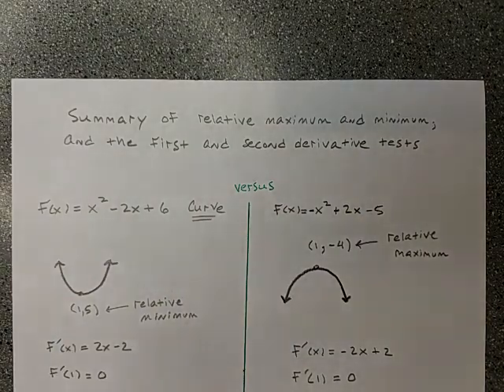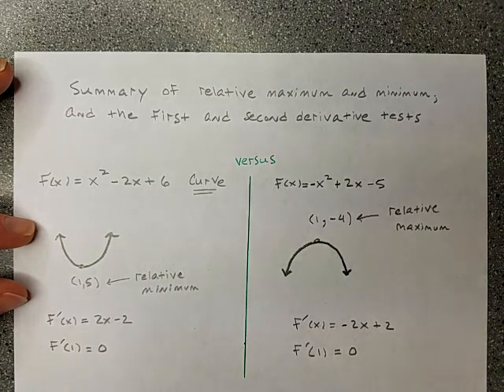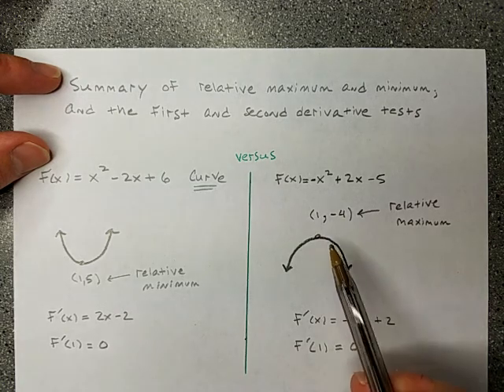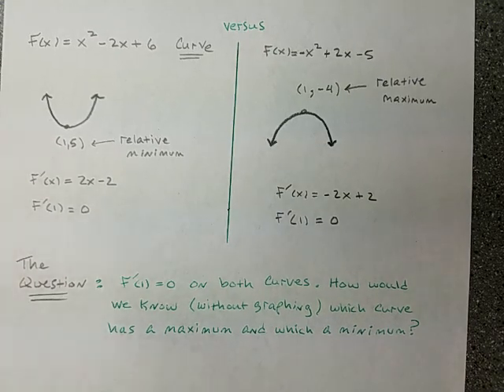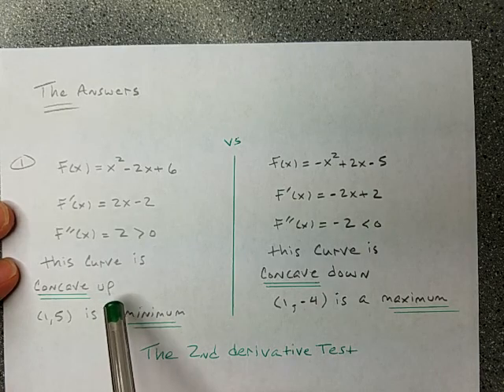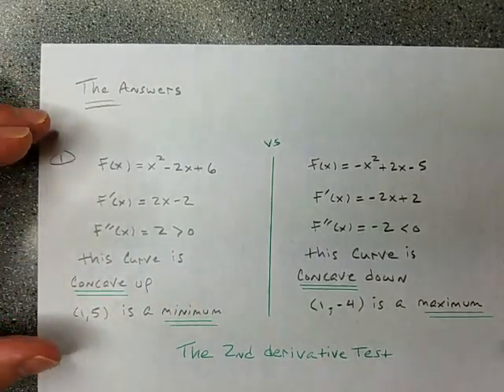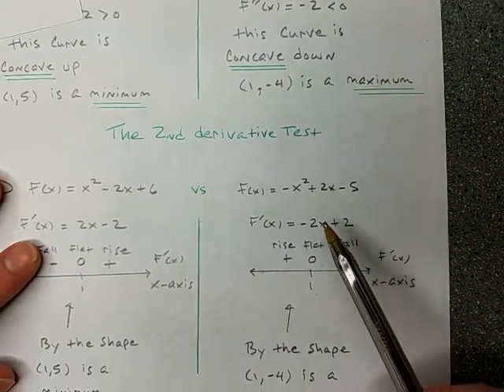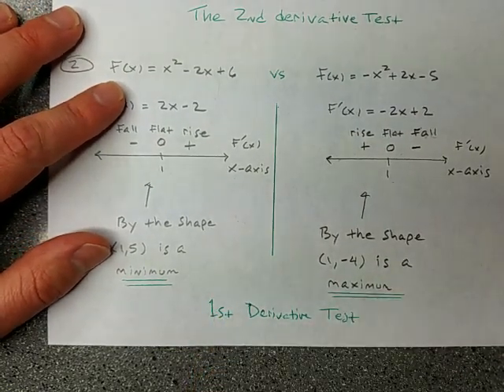summary of the first and second derivative tests